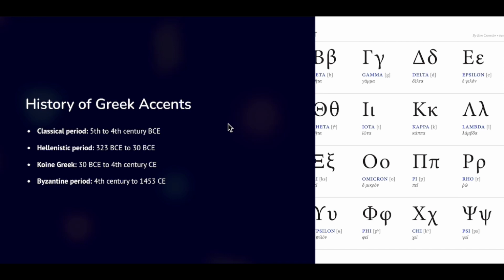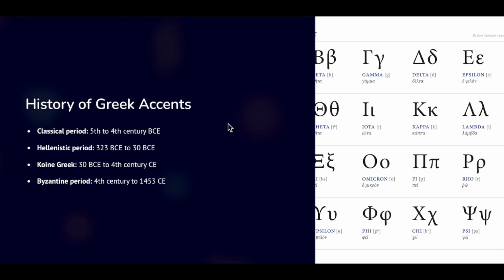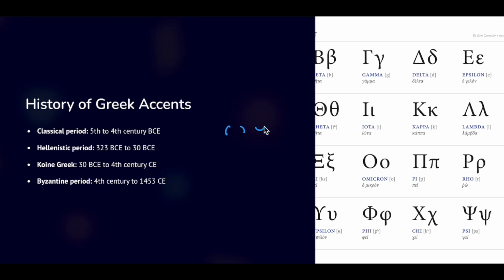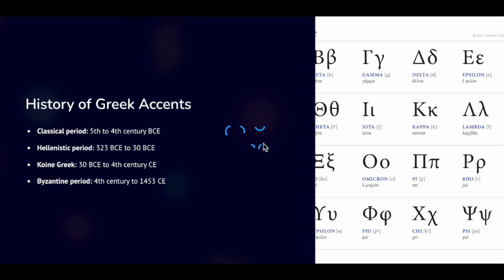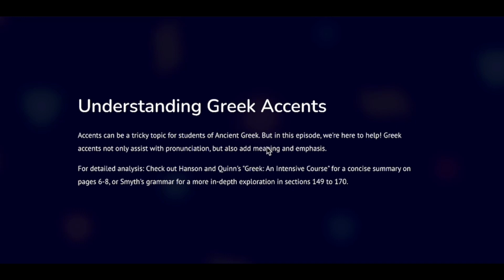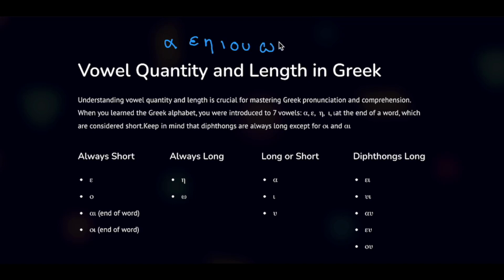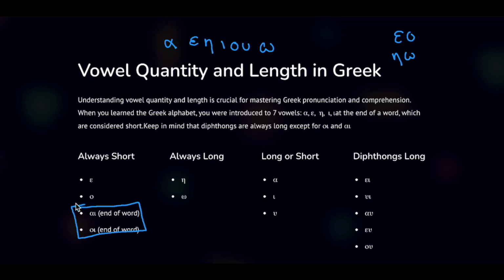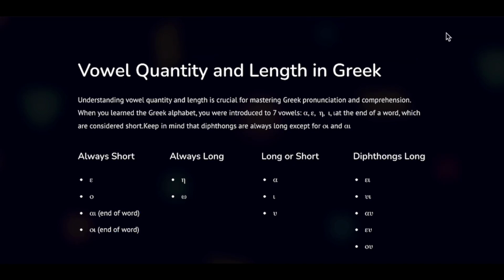Greek Accents Made Simple, Part 1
A Video You'll Actually Watch on Greek Accents!